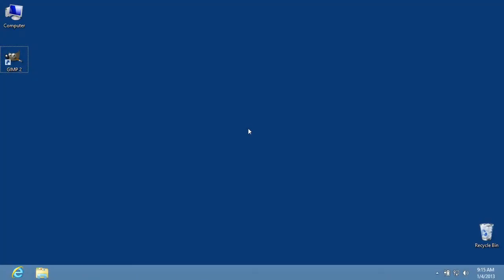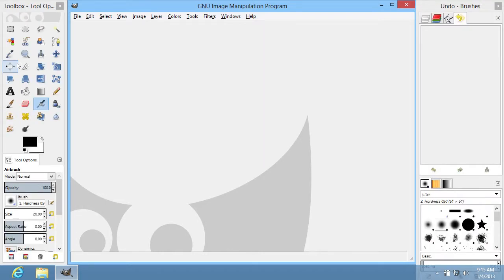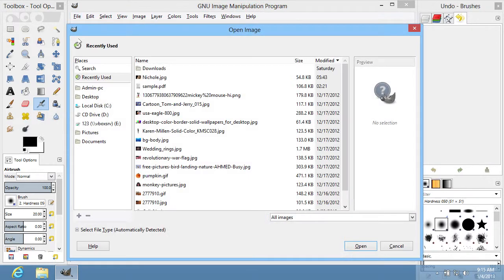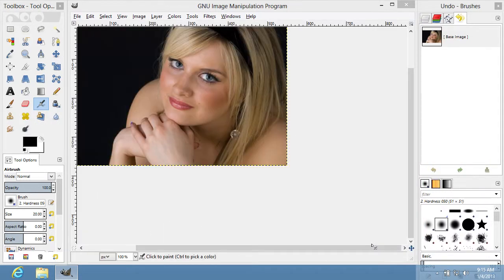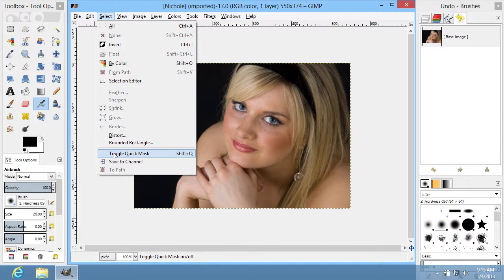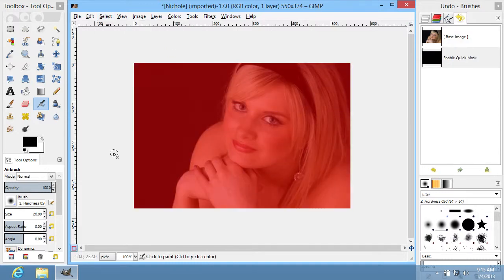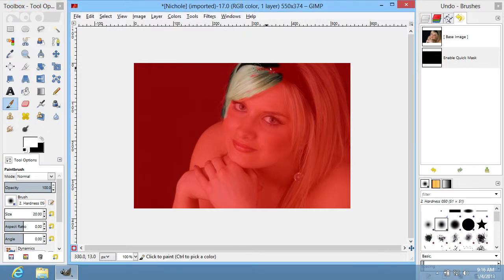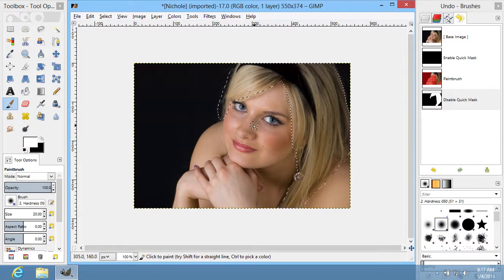How to Highlight Hair in GIMP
Learn how to make a hair selection in GIMP.

In this video tutorial we will show you how to highlight hair in GIMP.

In order to highlight hair in GIMP you need to start the program. Go to the "File" menu and click "Open". In the appeared window select the image on your computer and press "OK".

Now you have to switch into the quick mask mode. Go to the "Select" menu and choose the "Toggle Quick Mask" option or use keyboard shortcut "Shift+Q".

Then go to the toolbar of the program and choose "Paintbrush Tool". Now you need to select a color for the brush. If you choose white color, it means that editable area will be highlighted. If you choose black color it means that area will be excluded from the selection.

Choose the area you want to highlight with the brush, then press keyboard shortcut "Shift+Q".

 The hair has been successfully highlighted.